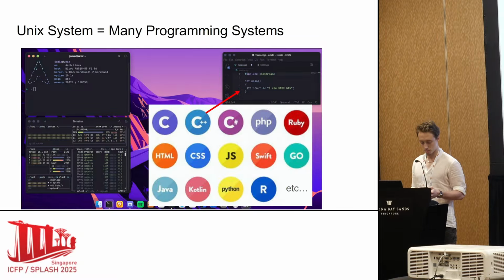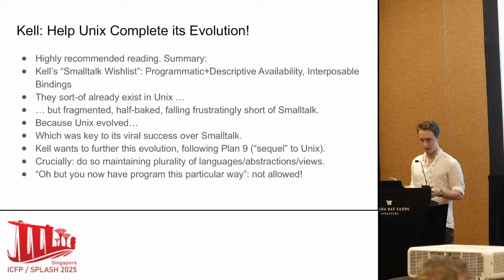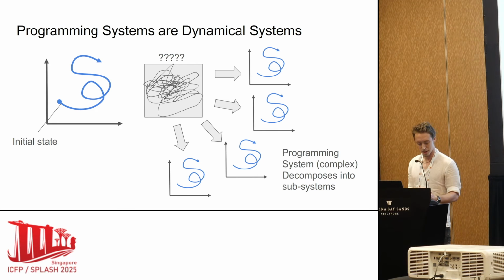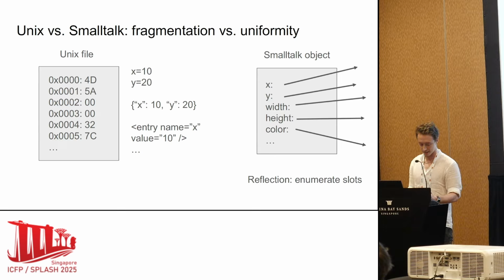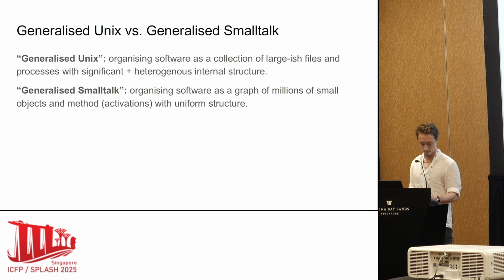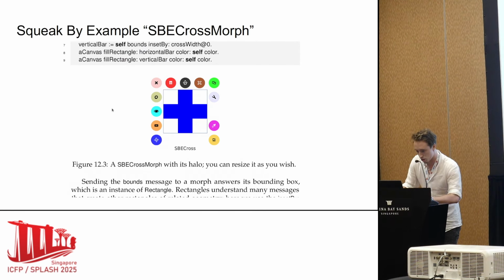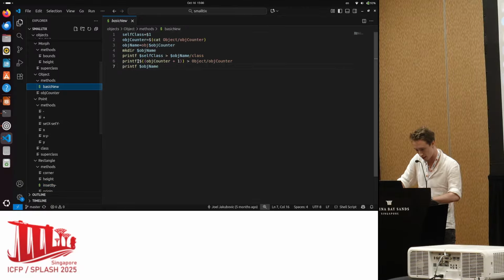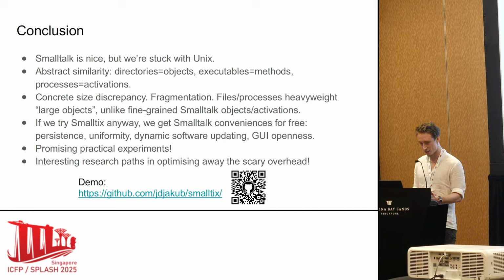[Onward!'25] The Unix Executable as a Smalltalk Method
The Unix Executable as a Smalltalk Method: And Its Implications for Unix-Smalltalk Unification (Video, Onward! 2025)
Joel Jakubovic
(Charles University, Czechia)

Abstract: Unix and Smalltalk are very different in the details, but bear curious similarities in their broad outlines. Prior work has made these comparisons at a high level and sketched a path for retrofitting Smalltalk's advantages onto Unix (without compromising the advantages of the latter). Everybody seems to agree on identifying the Unix file with the Smalltalk object, but this still leaves much unspecified. I argue that we should identify the Unix executable with the Smalltalk method. A Smalltalk VM implementation via the filesystem falls out quite easily from this premise; however, the severe overhead associated with Unix processes casts doubt on its practical realisation. Nevertheless, we can see several ways around this problem. The connection shows promise for realising the benefits of Smalltalk within Unix without sequestering the former in a hermetically sealed image and VM.